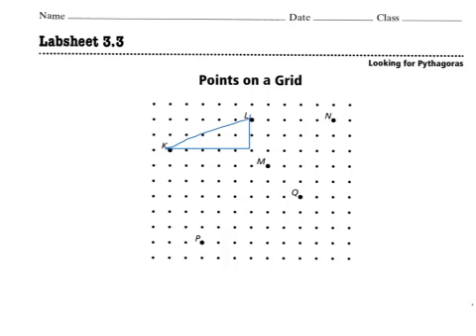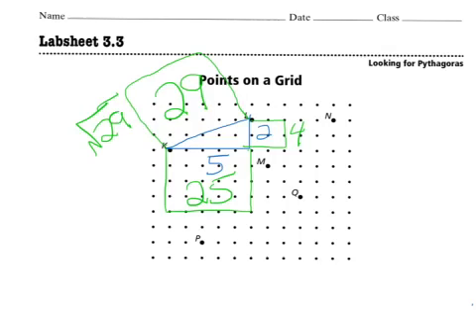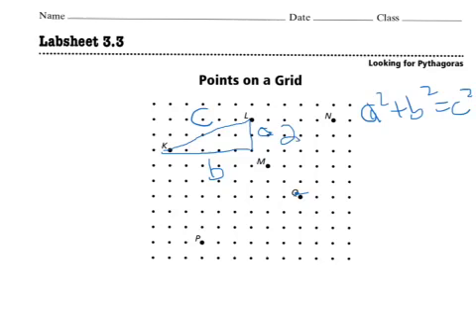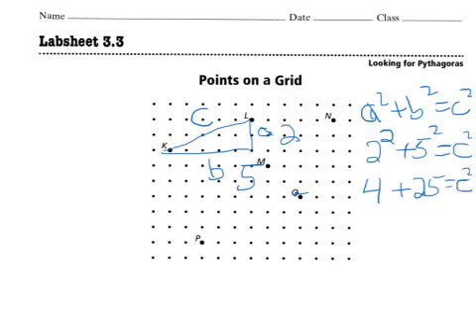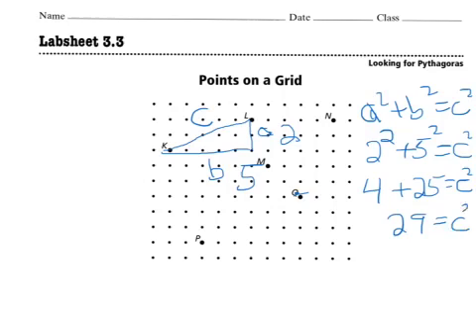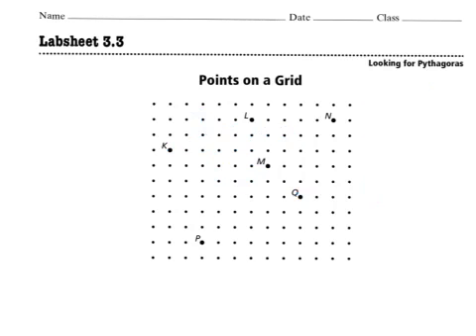LFP Problem 3.3